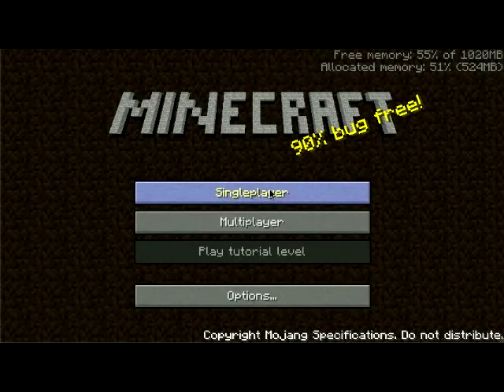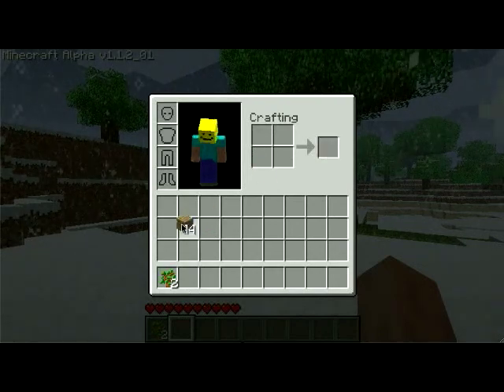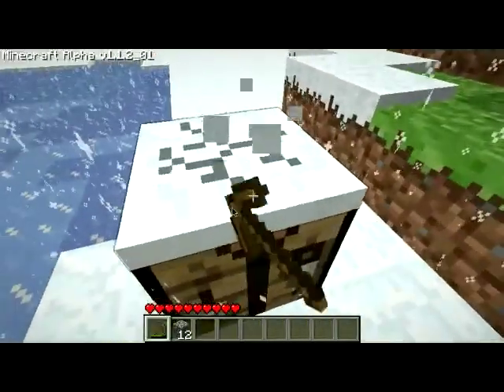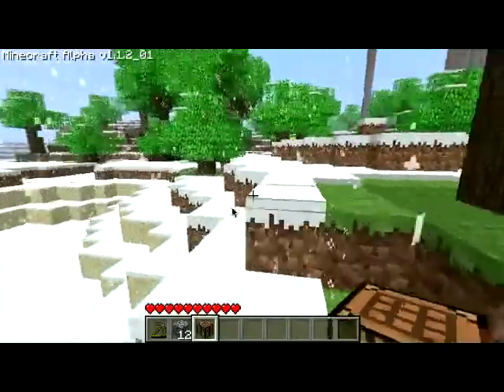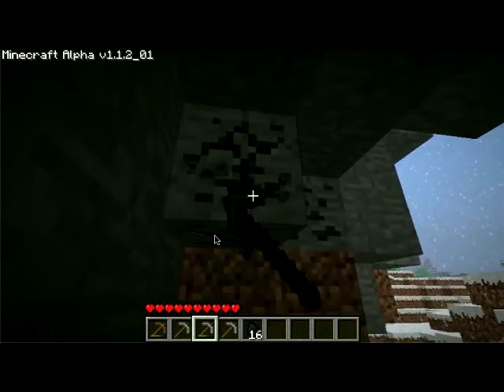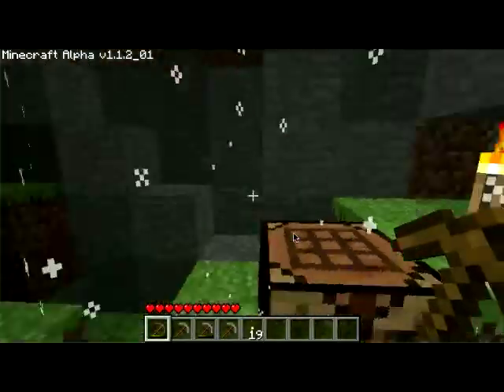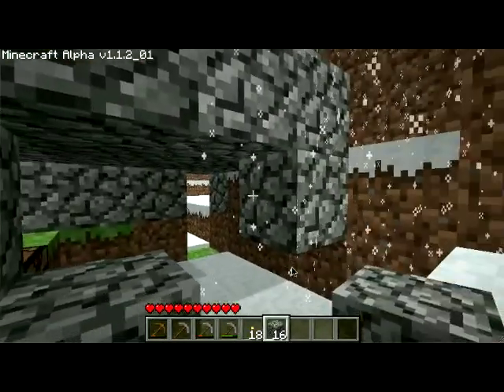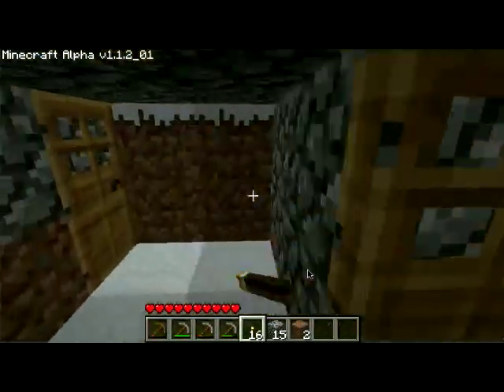J.R. Plays Minecraft - Part 1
Craft some minez. Wait.